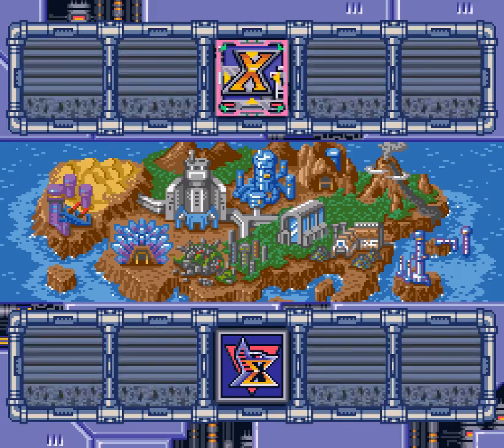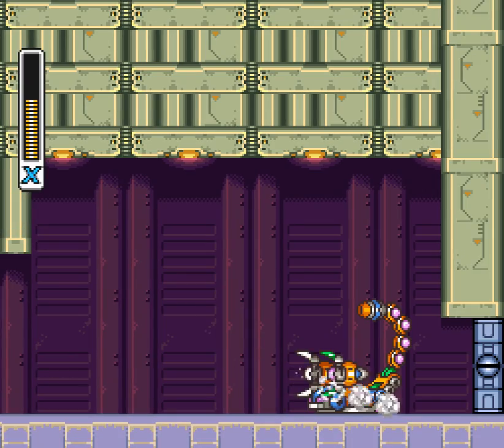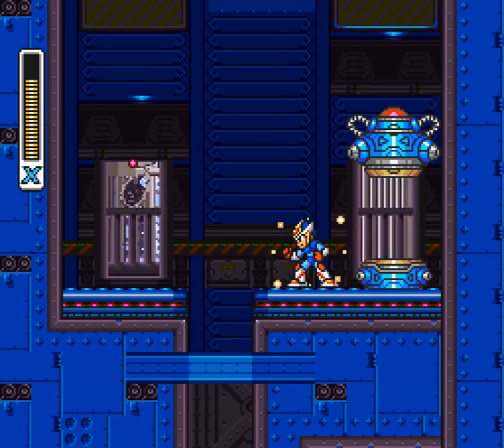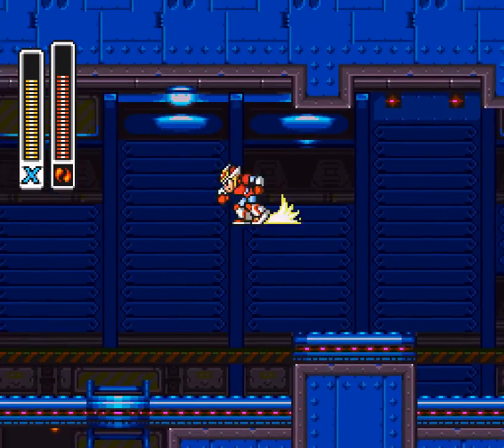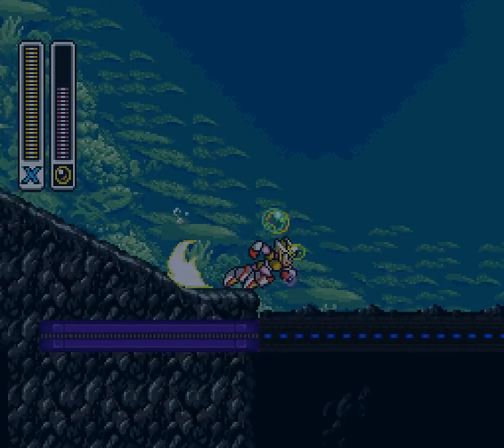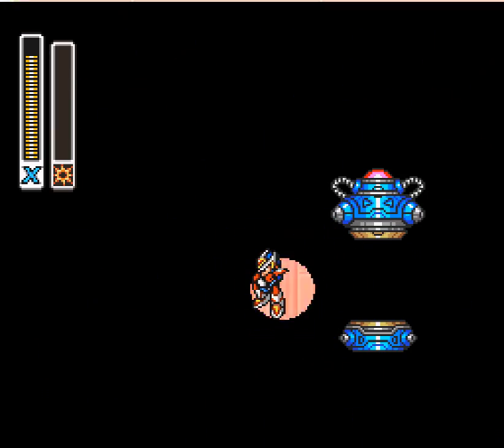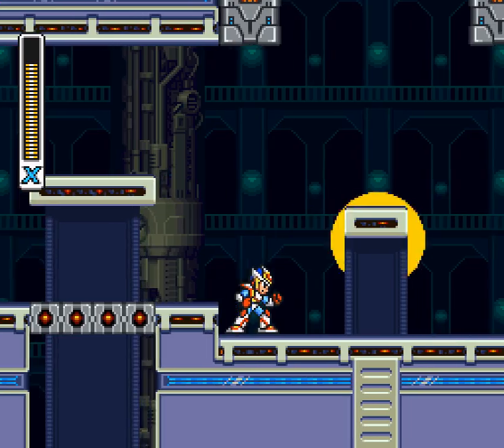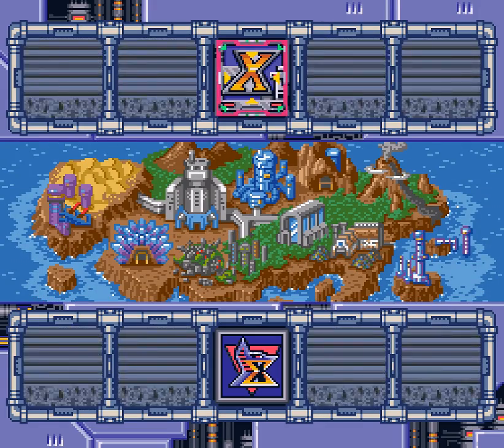MegaMan X2 - 12 - ephemeros (All the MegaMen 188)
"Ephemera are any transitory written or printed matter not meant to be retained or preserved. The word derives from the Greek ephemeros, meaning "lasting only one day, short-lived". Some collectible ephemera are advertising trade cards, airsickness bags, bookmarks, catalogues, greeting cards, letters, pamphlets, postcards, posters, prospectuses, defunct stock certificates or tickets, and zines."